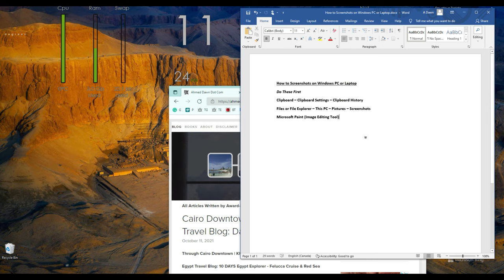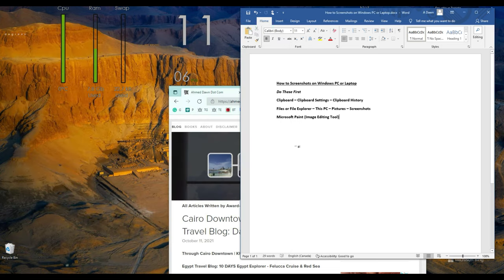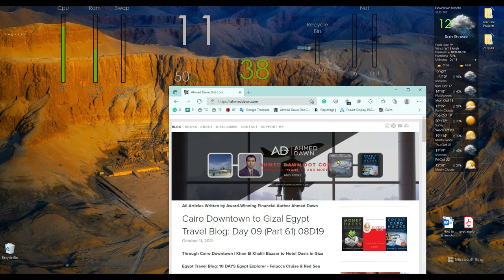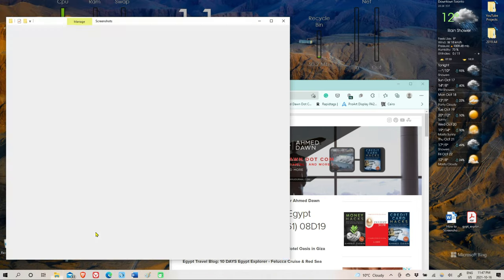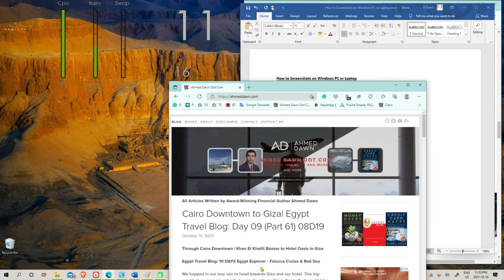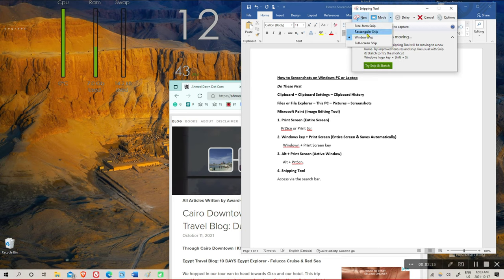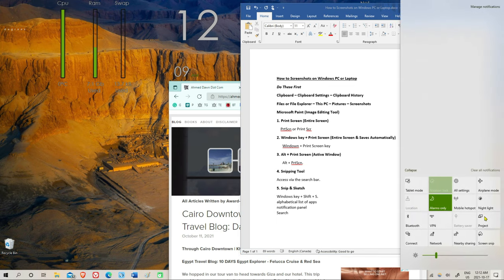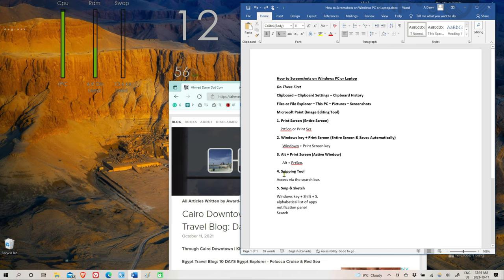How to Take Screenshots on Windows 10 Windows 11 PC or Laptop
How to Take Screenshot on Windows Devices | 5 Ways to Take Screenshots in Windows 10 or 11

If you need to capture screenshots for your Windows computers or laptops, you can easily do it by following these 5 simple steps.

You can change use Print Screen, Windows key + Print Screen, Alt + Print Screen, Snipping Tool, or Snip & Sketch tool to take screenshots in Windows 10 and 11 computers.

In this video, I will show you how you can easily capture Windows screenshots using different methods.

How to Screenshots on Windows PC or Laptop

Do These First

Clipboard – Clipboard Settings – Clipboard History
Files or File Explorer – This PC – Pictures – Screenshots
Microsoft Paint (Image Editing Tool)

1. Print Screen (Entire Screen)
    PrtScn or Print Scr

2. Windows key + Print Screen (Entire Screen & Saves Automatically)
      Windows + Print Screen key

3. Alt + Print Screen (Active Window)
      Alt + PrtScn.

4. Snipping Tool
Access via the search bar.

5. Snip & Sketch
Windows key + Shift + S.
alphabetical list of apps
notification panel
Search

Chapters:
0:00 Intro
0:99 Windows Screenshot - What You Need to Know First
4:54 Windows Screenshot Method 1 - Print Screen (Entire Screen)
7:50 Windows Screenshot Method 2 - Windows key + Print Screen (Entire Screen & Saves Automatically)
10:00 Windows Screenshot Method 3 - Alt + Print Screen (Active Window)
12:53 Windows Screenshot Method 4 - Snipping Tool
16:00 Windows Screenshot Method 5 - Snip & Sketch